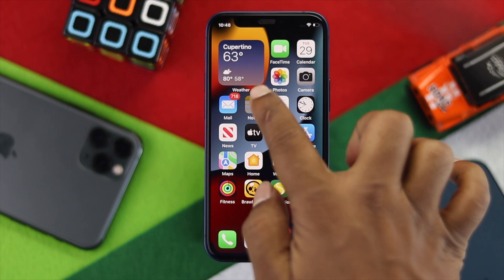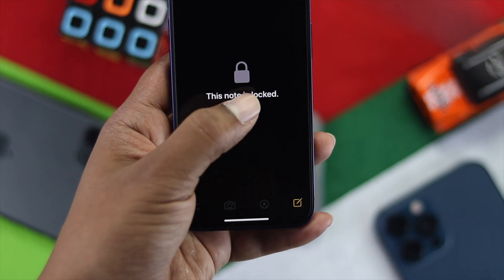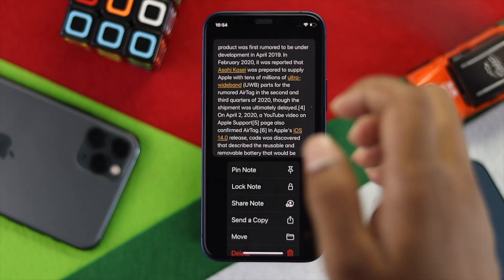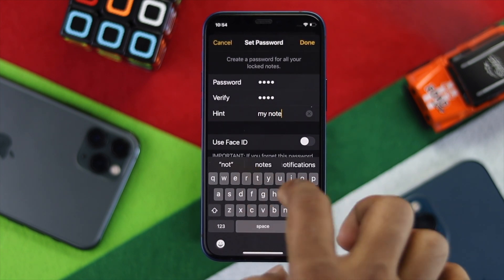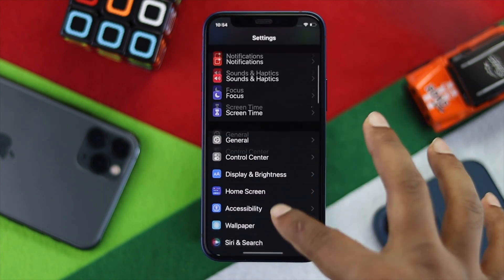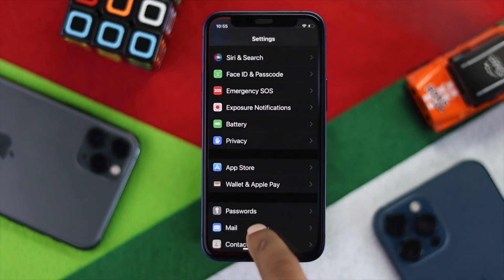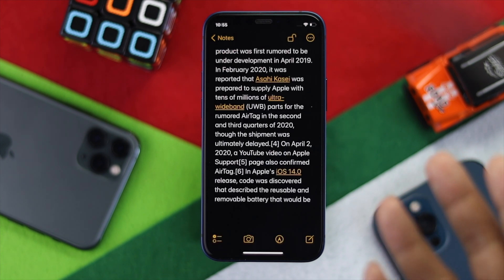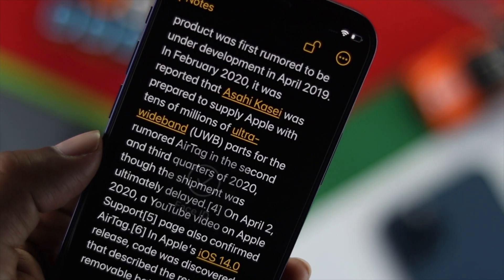How to Lock Your Notes with Face ID on iPhone [iOS 15]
Are you looking for a way to lock notes with a Face ID on your iPhone (iOS 15)? In this video tutorial, we will show you how you can Lock your notes with Face ID on iPhone 12, 12 Mini, 12 Pro Max, 11 Pro Max, XS Max, XR running on iOS 15.

0:00 Opening
0:21 Lock your notes with Face ID
1:52 Ending of the video